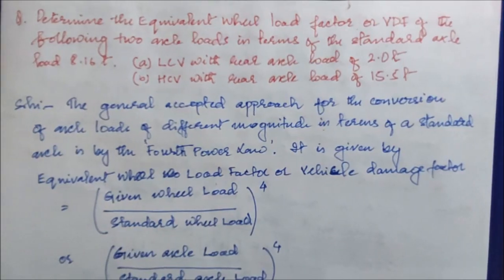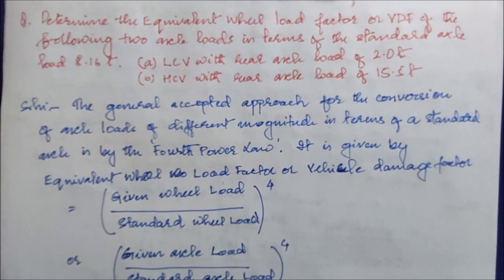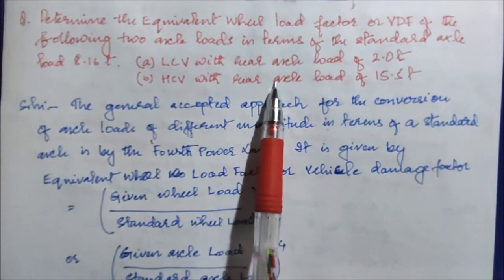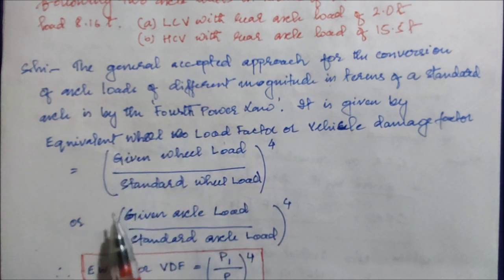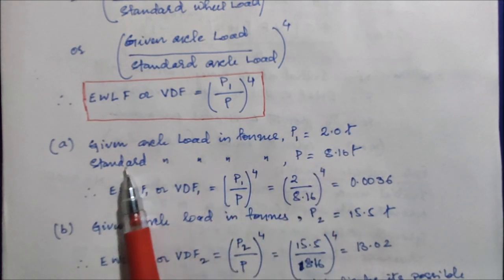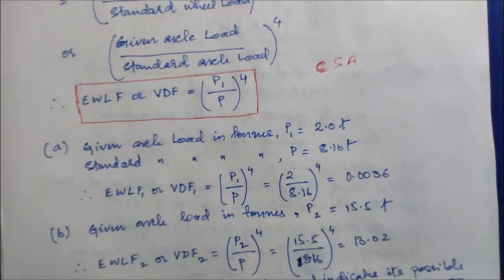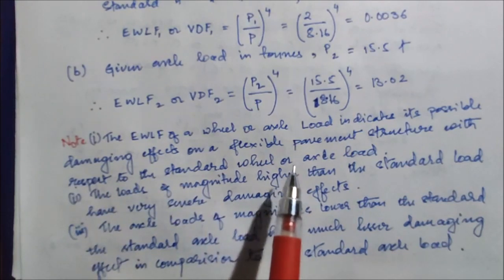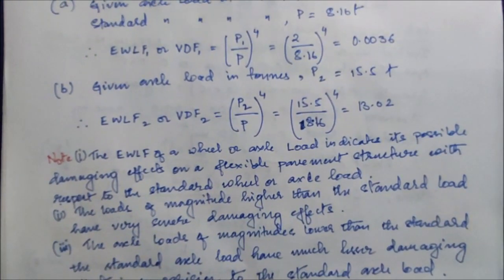Flexible pavement- calculation of VDF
Problem on calculation of EWLF or VDF for different vehicle class